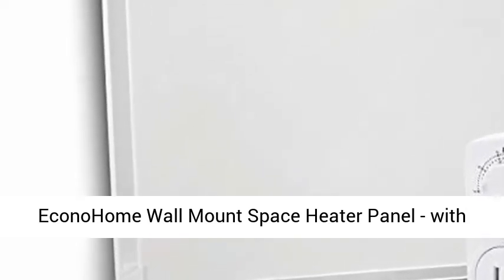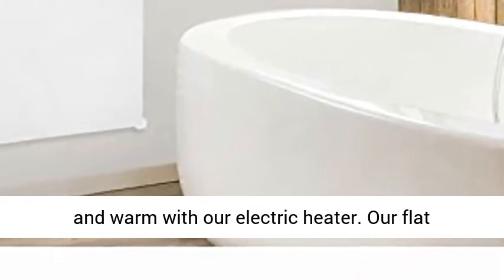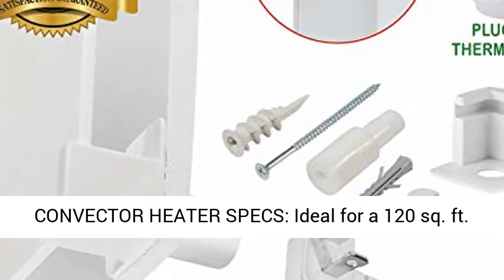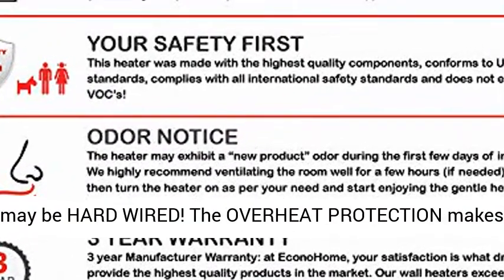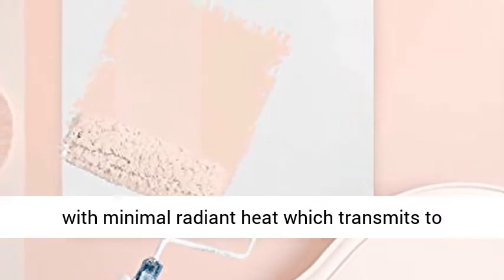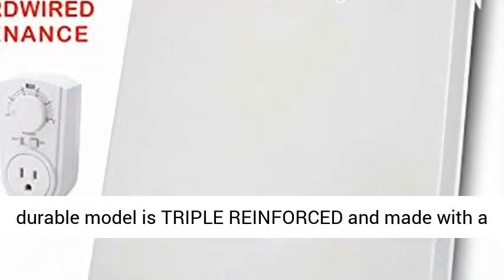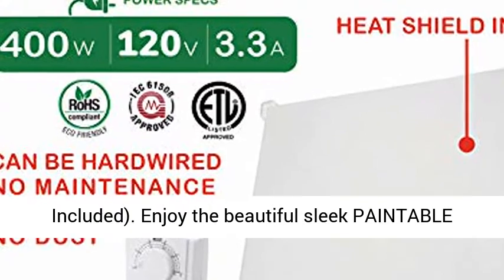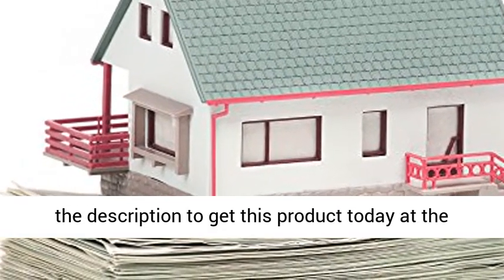EconoHome Wall Mount Space Heater Panel with Thermostat and Heat Guard Cover 400W Review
► Get the best price on Space Heater this Affiliate link: " EconoHome Wall Mount Space Heater Panel - with Thermostat and Heat Guard Cover - 400W Convection Heater - For 120 Sq Ft Room - 120V - Save Up to 50% of Electric Heating Cost - Overheat Protection SAVE UP TO 50% OF YOUR HOME HEATING COSTS: Lower your energy bills and still feel cozy and warm with our electric heater. Our flat heaters are ENERGY EFFICIENT, consuming 0.4 KW/HR., which is less than 1/3 of the electricity than conventional space heaters. This method will lower your energy bills with great savings and will keep the room with constant ambient warmth.
CONVECTOR HEATER SPECS: Ideal for a 120 sq. ft. room, 400 watts, 120 volts, 3.33 amps. Panel Heater Dimensions: 24 x 24 x .40”. cETL approved. UL-2021 & RoHS compliant. ADJUSTABLE PLUG-IN THERMOSTAT AND HEAT REFLECTOR INCLUDED, temperature ranges between 41-86 °F. This unit may be HARD WIRED! The OVERHEAT PROTECTION makes it safe to leave unattended. We offer a 3 Year Manufacturer Warranty!
EFFICIENT TECHNOLOGY & SAFE TO TOUCH: This electric wall heater operates at a constant temperature persistently. It ignites with minimal radiant heat which transmits to convection currents that rise from behind the heating panel and circulates heated air around the room. This convector space heater includes a SAFE TO TOUCH HEAT GUARD cover accessory which doubles the efficiency of the convection currents, and its exterior casings stay warm and safe to touch.
UPDATED CRACK RESISTANT VERSION: This upgraded durable model is TRIPLE REINFORCED and made with a superior calcium silicate material. TRIPLE INSULATED for electrical safety. OVERHEAT PROTECTION makes it safe to leave unattended. EASY TO MOUNT on any wall (Installation hardware Included). Enjoy the beautiful sleek PAINTABLE DESIGN which blends in with any décor.
NO FAN THAT DRIES OUT: Asthma and dust allergy sufferers can enjoy the warmth without irritation since the air will not dry out, nor will dust circulate around the room. Perfect for all indoor rooms, including bathroom, babies and children’s bedrooms, office, garage, RV and areas frequented by pets."